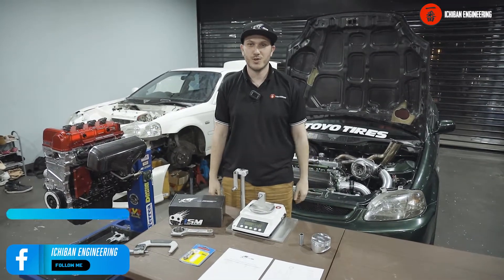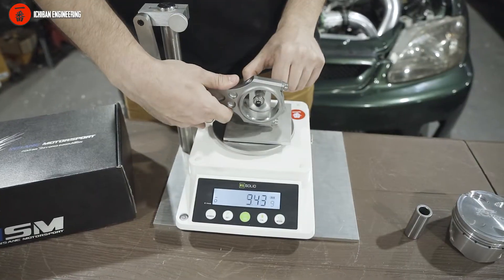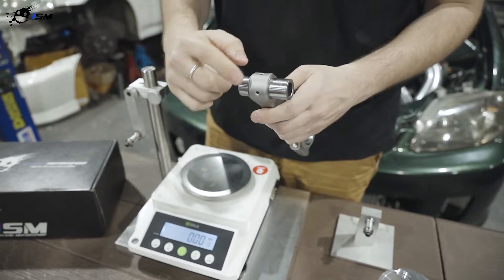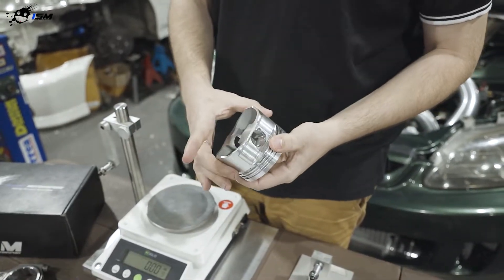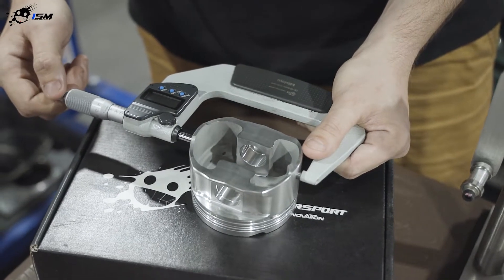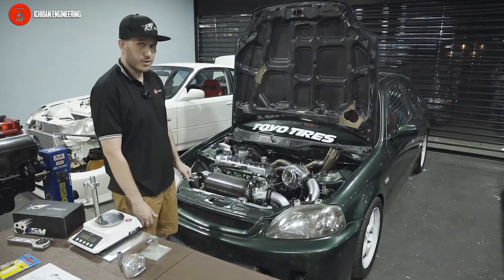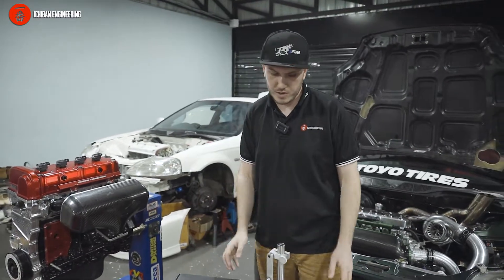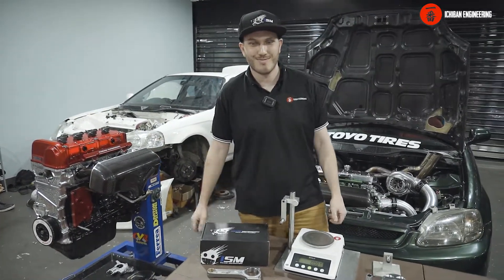Insane Motorsport - ISM - Forged Rods And Pistons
A quick video explaining about our lineup of I-Beam Connecting Rods and Forged Pistons.

We will release more options for different platform very soon. Currently available for 2JZ , K24 and 4G63 Evo engines.